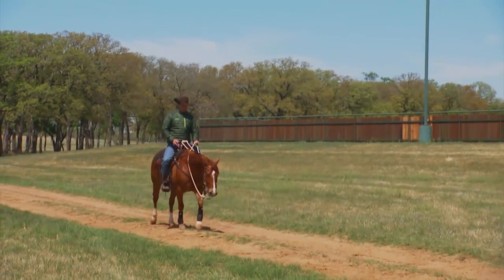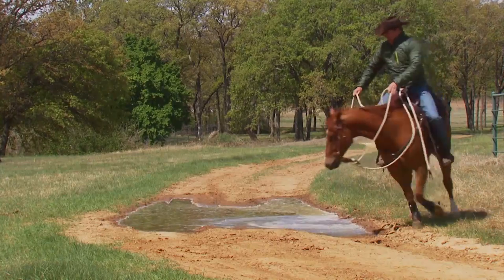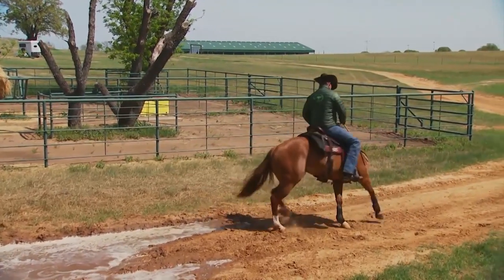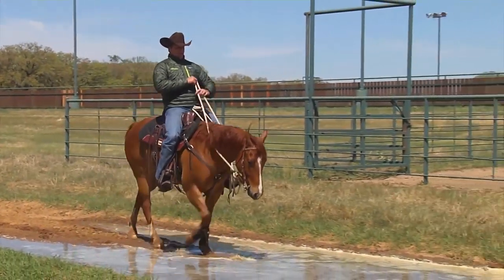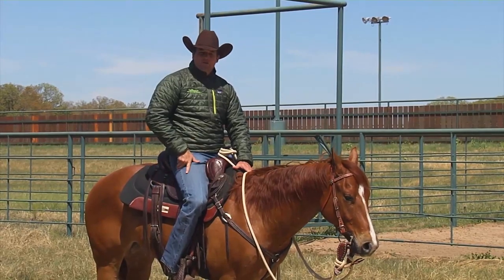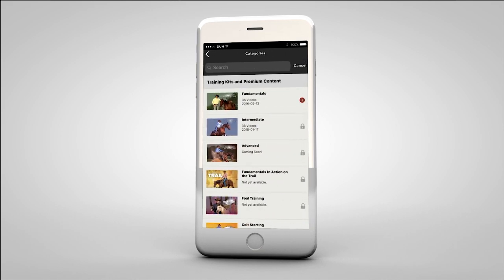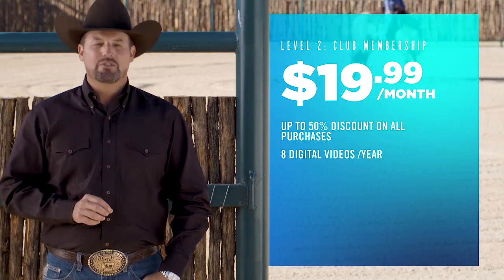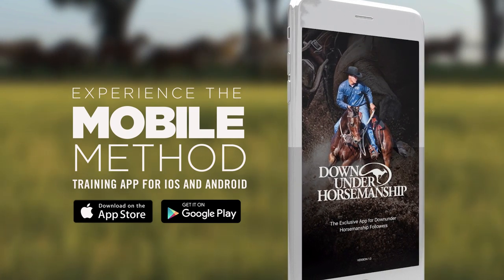Clinton Anderson: Teach Your Horse to Cross Water - Downunder Horsemanship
Horse trainer Clinton Anderson demonstrates how to safely teach your horse to be confident about crossing water obstacles.

Master your horsemanship skills by joining the No Worries Club where Clinton provides thousands of hours of step-by-step videos on how to train your horse.